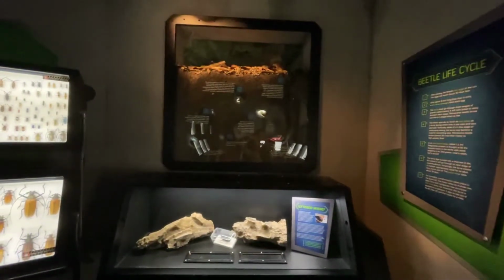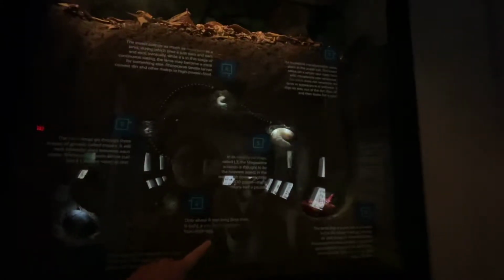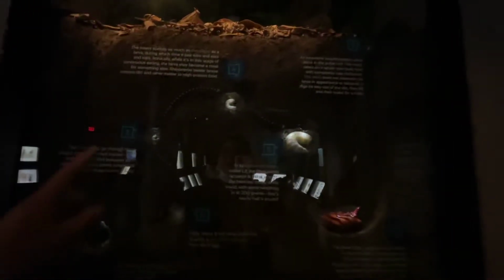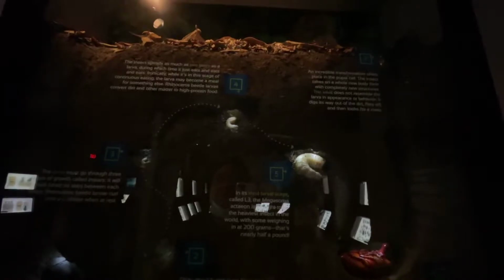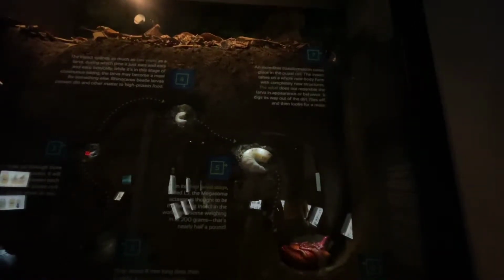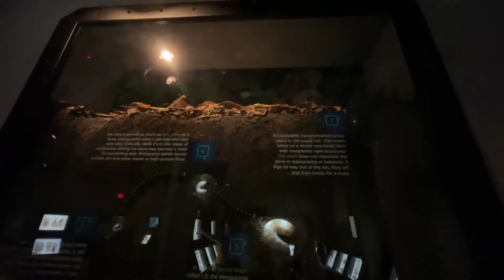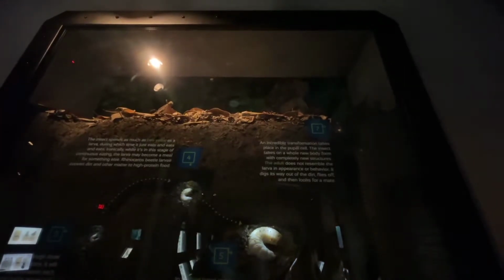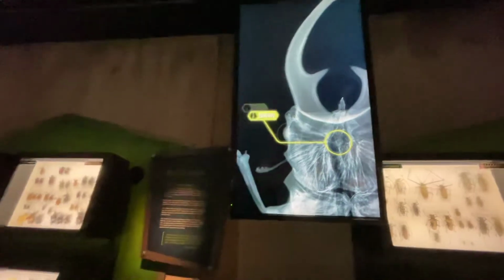Creation Museum -Dr. Crawley’s Insectorium - Walkthrough